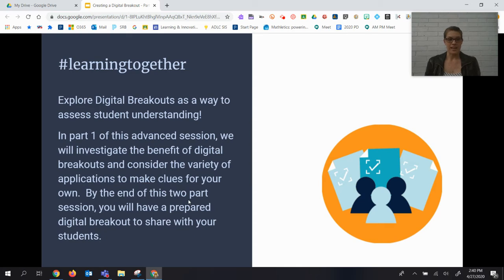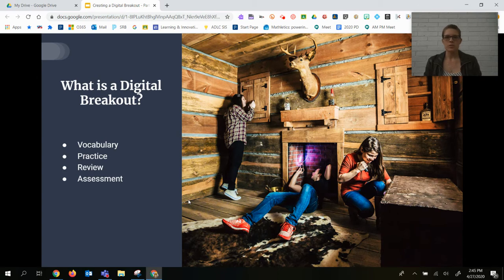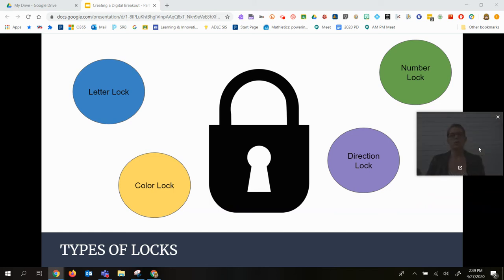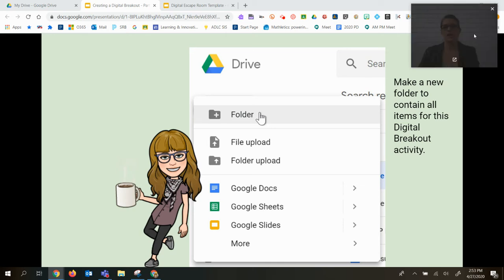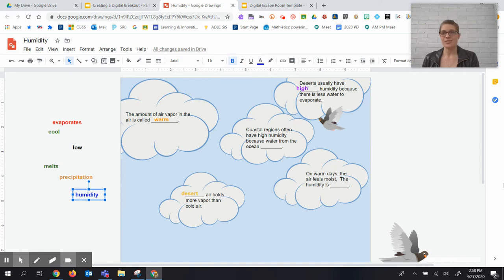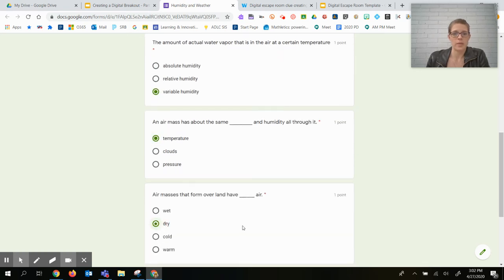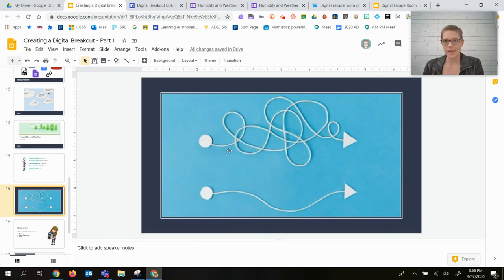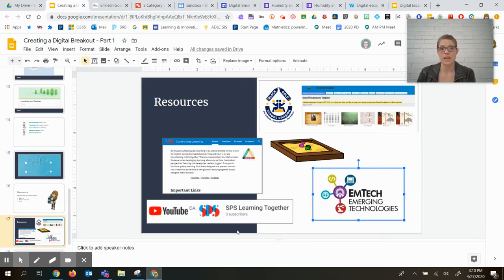Creating a Digital Breakout - Part 1 (Recorded webinar)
Recorded webinar exploring Digital Breakouts as a way to assess student understanding!

In part 1 of this advanced session, we investigate the benefit of digital breakouts and consider the variety of applications to make clues for your own.  By the end of this two part session, you will have a prepared digital breakout to share with your students.